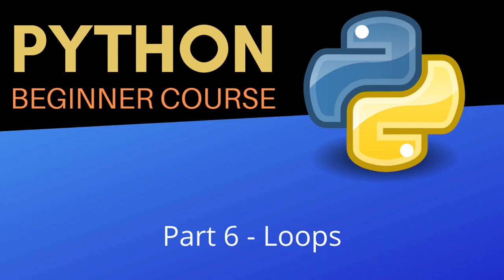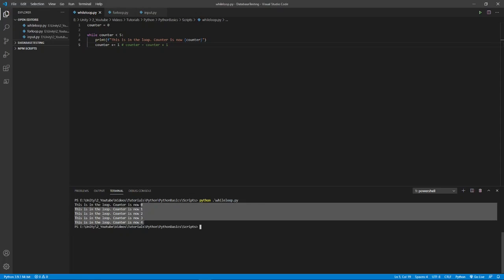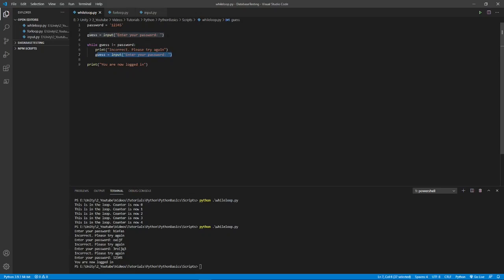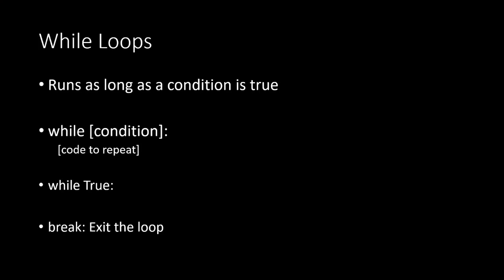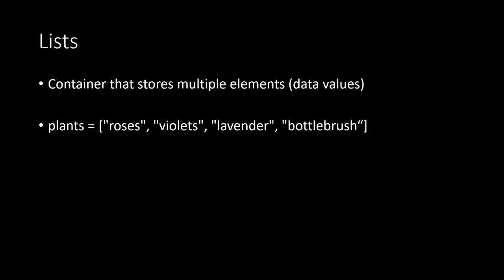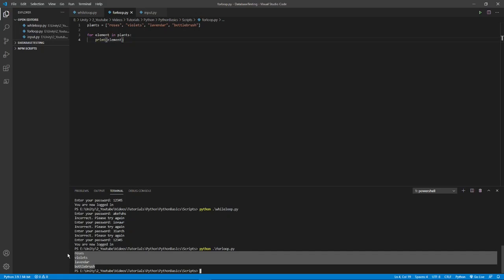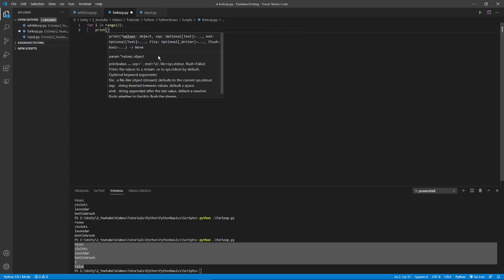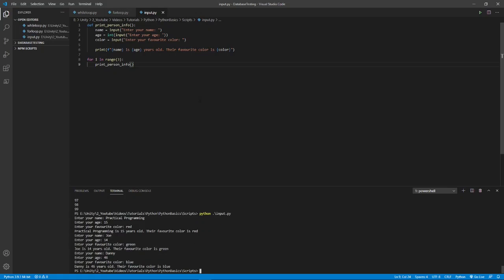Loops - Beginner Python Tutorial (Pt 6)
In the sixth video of the Beginners' Python Tutorial Series, we will learn how to use loops to write more efficient and cleaner code. This video is for anyone from a complete beginner to coding in general to someone with basic programming knowledge who wants to learn the Python specific syntax.

Contents
0:00 Introduction
0:18 While Loops
1:36 Simple Login Application
2:50 Infinite Loops and the 'break' keyword
4:20 For Loops and Lists Theory
5:53 For Loop Script
7:15 The Range() Function
8:05 Editing input.py